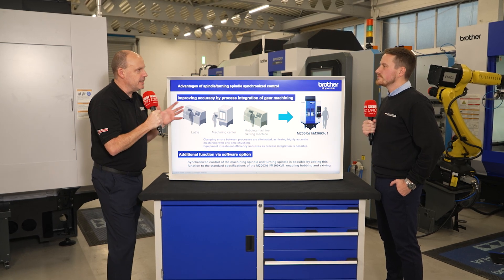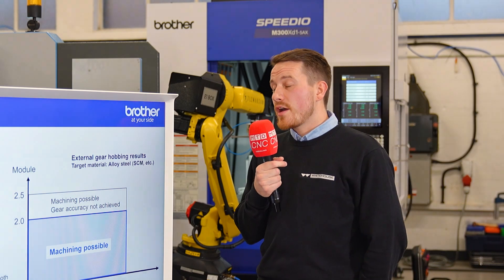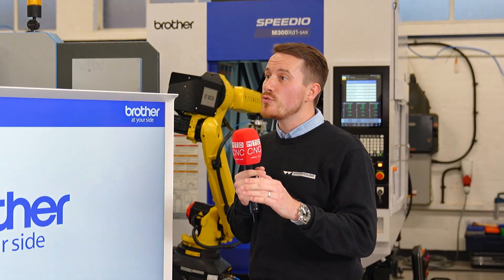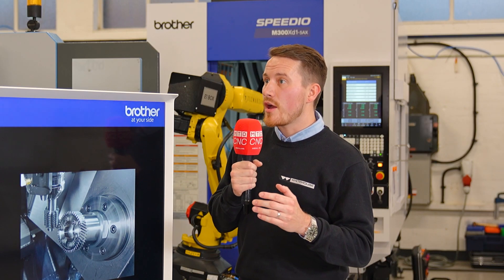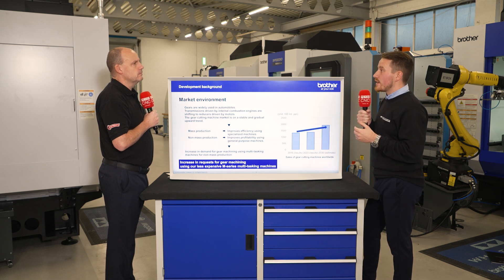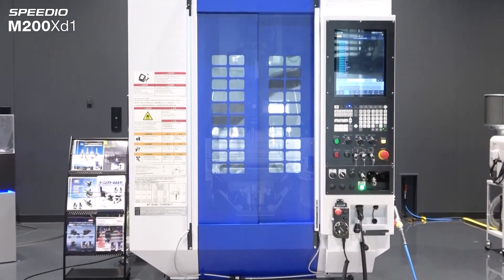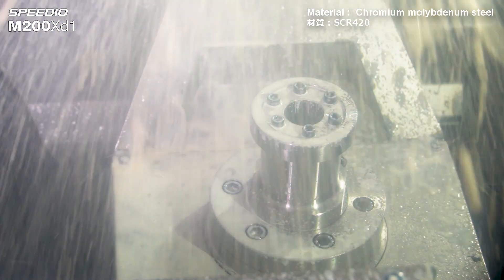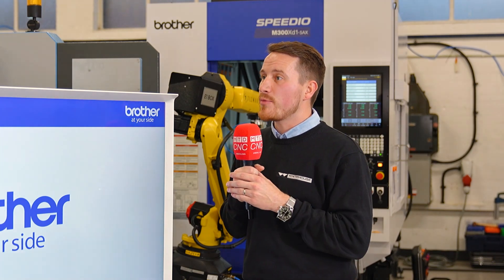These machines are meant to help you grow as a manufacturer!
What can you do on BT30 machines that wasn’t possible before? Let’s just say they’ll make you so much more productive!

Simultaneous five-axis machining, gear skiving and hobbing, and a massive amount of productivity. Brother BT30 technology has developed rapidly to offer some amazing features and strengths in every aspect.

Tune in for an exciting Technical Corner on site with Paul Jones of MTDCNC and Daniel Hayes of Whitehouse Machine Tools and learn how capable these machines truly are!

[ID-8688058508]